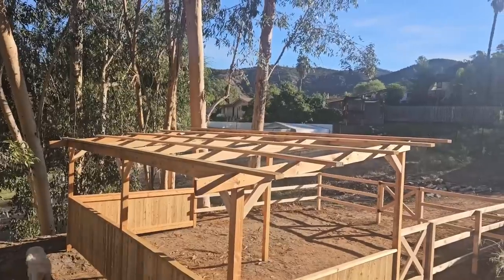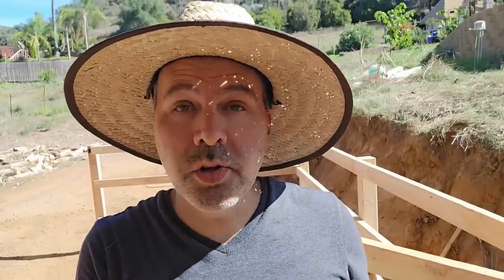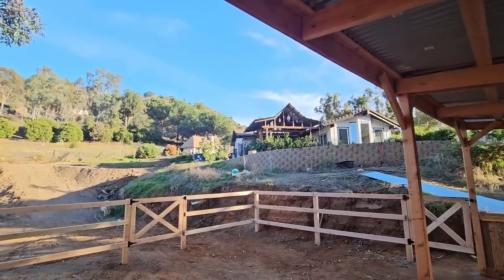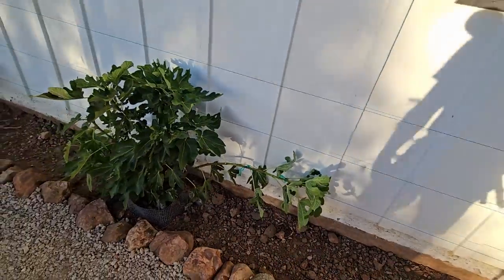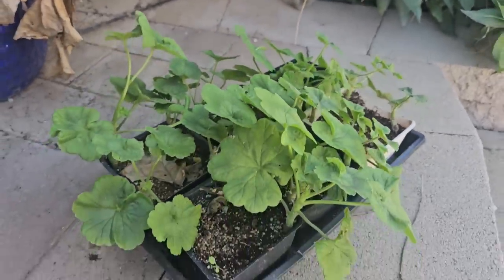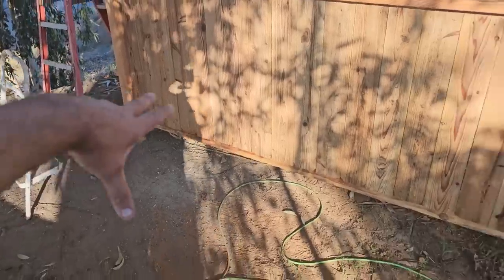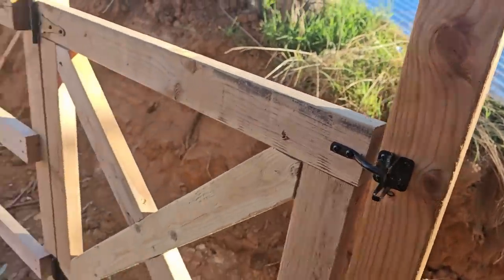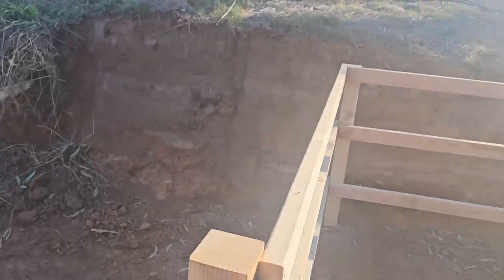Daisy Gets a Roof // Planting Out Geranium Cuttings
In this video I get the roof on Daisy's Den! Plus after 6 days of straight building, I need some relaxation time and that means simple gardening.

Hi I'm Brian with Next Level Homestead. If this is your first time here... welcome! I'm glad you're here! If you're a longtime friend, welcome back!!

For most of my life I was a city boy, gardening in the suburbs. I was the first generation in my family to not grow up on a farm and somehow it was still there inside me. So now my wife Emilie, son Noah and I have moved to a small farm (at least it will be) and we're documenting our journey on this channel. Building gardens and chicken coops, buying a dairy cow and who knows what else lies in store. But we can't wait to take you with us!